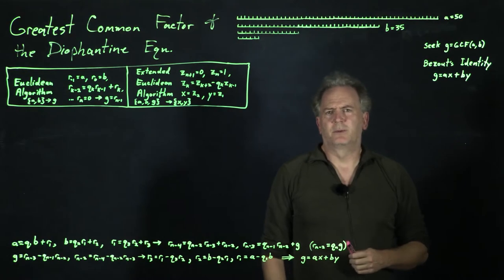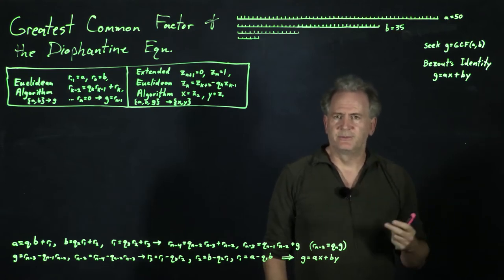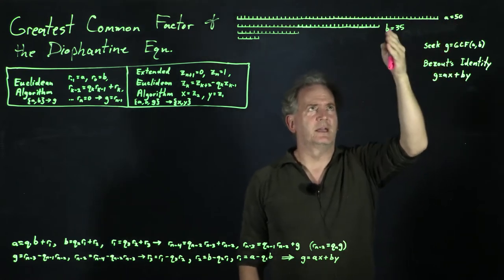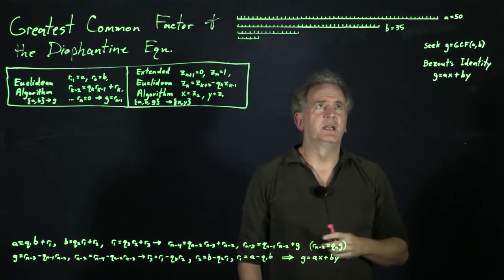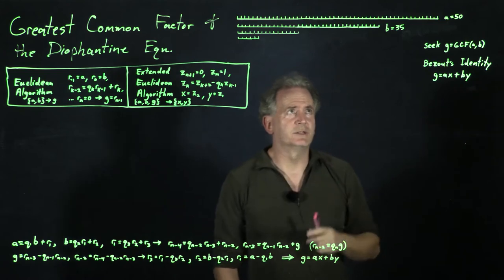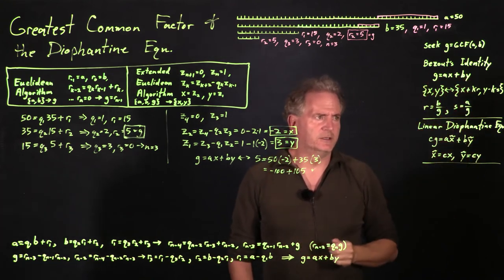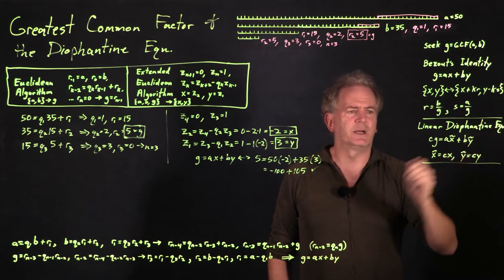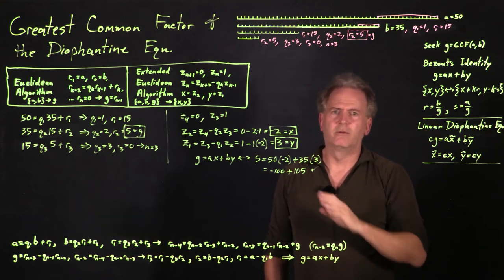Greatest Common Factor and the Diophantine Equation